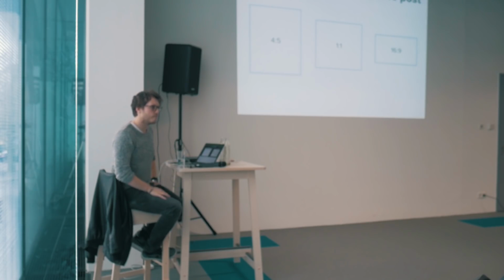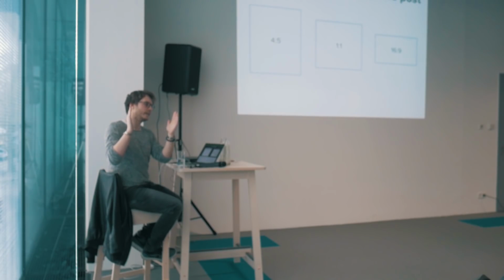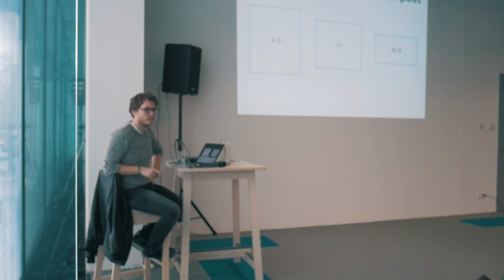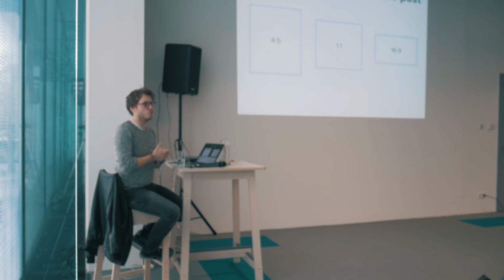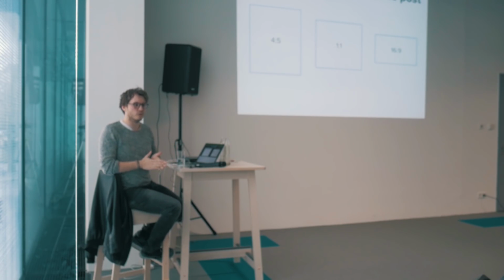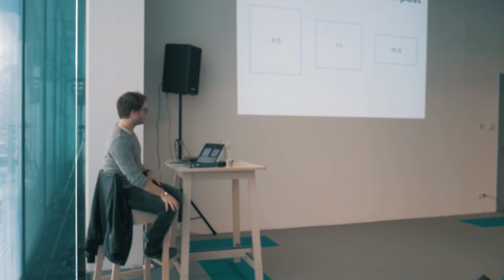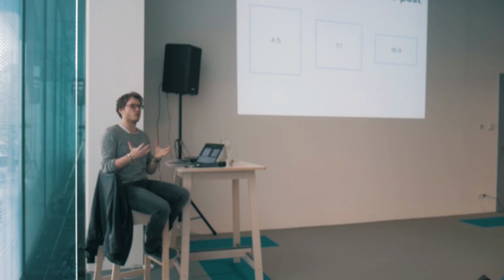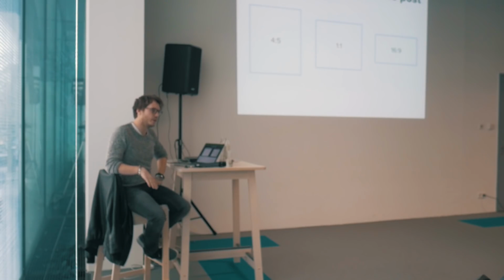WHAT TO POST ON INSTAGRAM - get MORE ENGAGEMENT immediately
What should you post on Instagram? What content ideas work the best and how can I get more engagement on Instagram? In this video we'll talk about all that.

I recently hosted a keynote about the inner workings of Instagram, the Instagram Algorithm and much more, and one of the questions I got the most was not only "What should I post on Instagram?" it was also how can you get more engagement and one of the biggest parts of getting more engagement is actually using the right resolution to post your pics.

If you post pictures like I'll show you in this video, you'll get more engagement, resulting in more followers and likes - and that's what we all want, right?

///TECH USED:

Camera: amzn.to/2FRc5Cl
Lens: amzn.to/2oGM6Gn
Mic: amzn.to/2oGndua